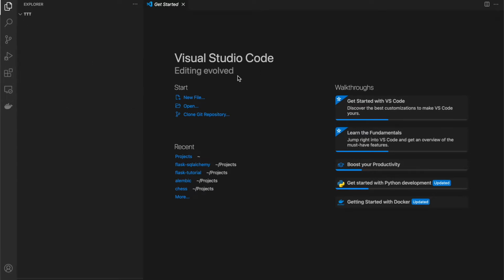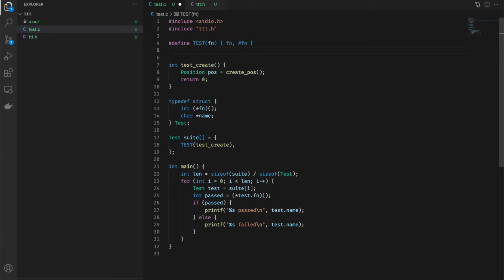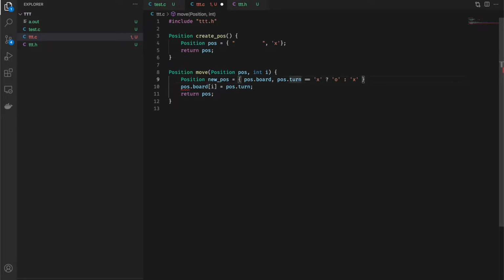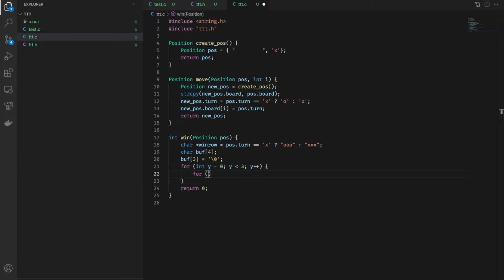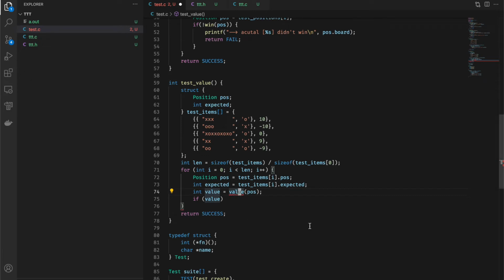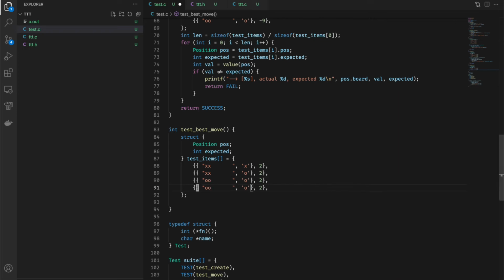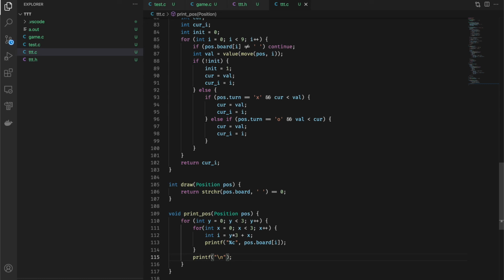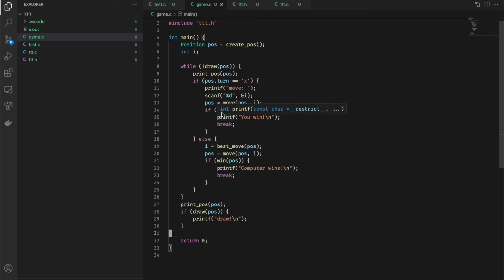Tic Tac Toe using TDD in C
Writing Tic Tac Toe in C from scratching and writing a testing framework. Github